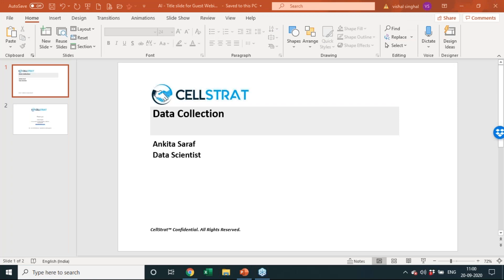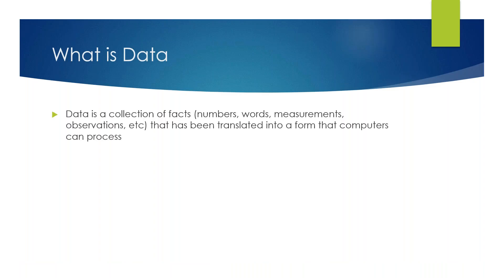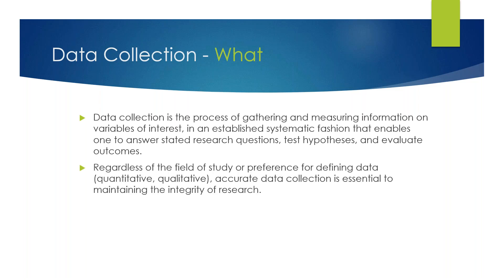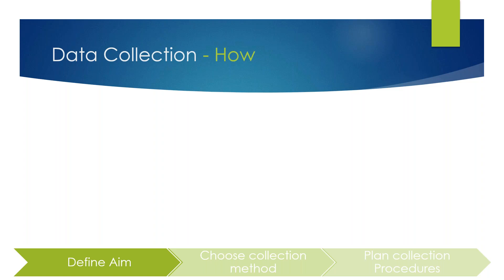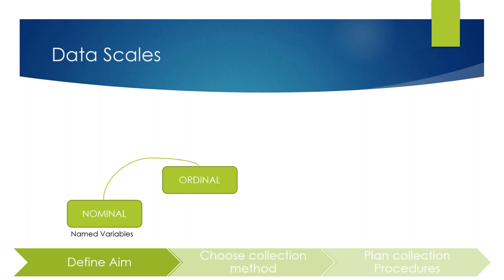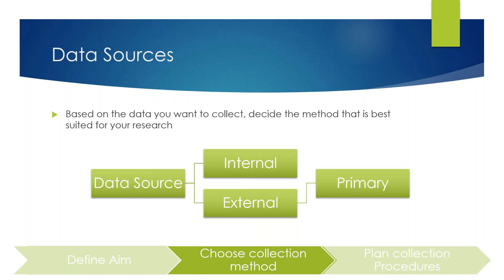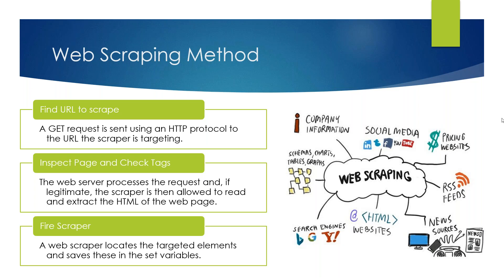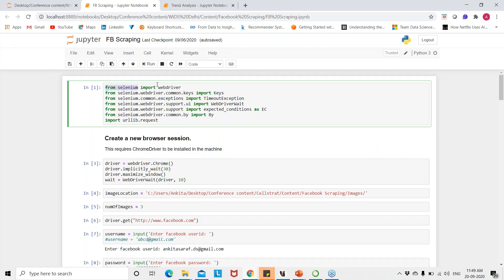Data Collection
Presenter:

Ankita Saraf
Data Scientist